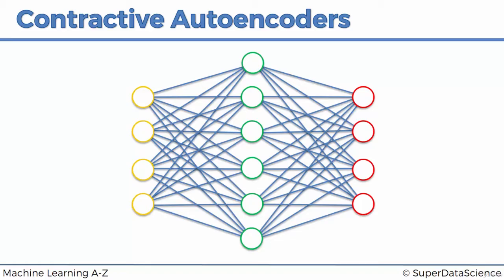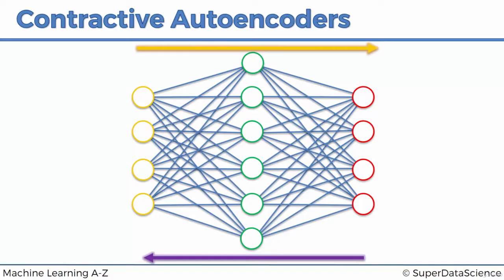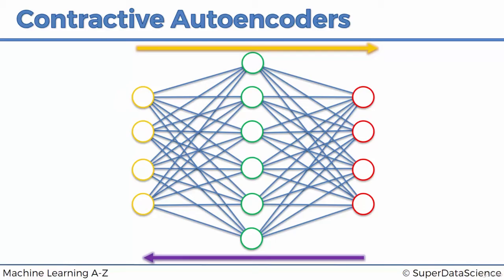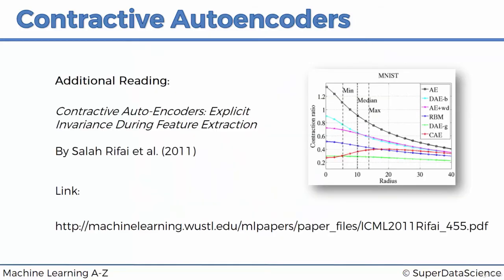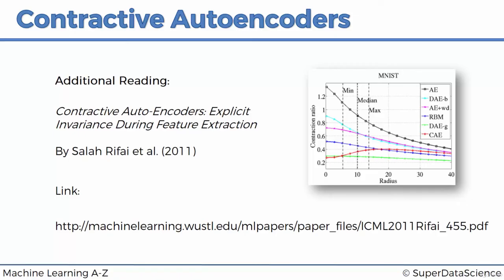26. Contractive AutoEncoders